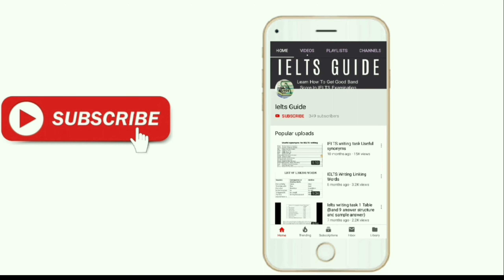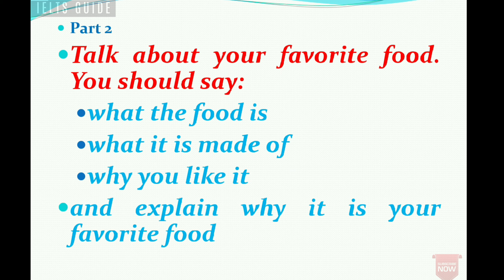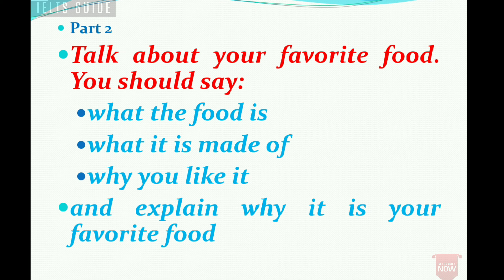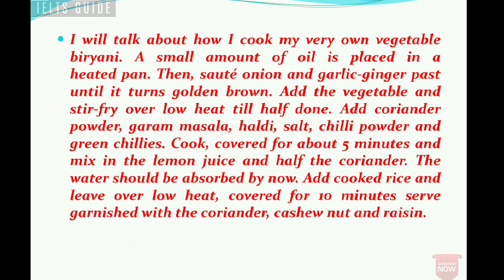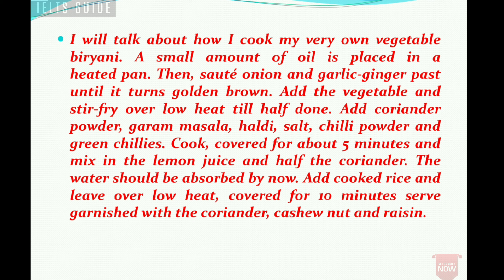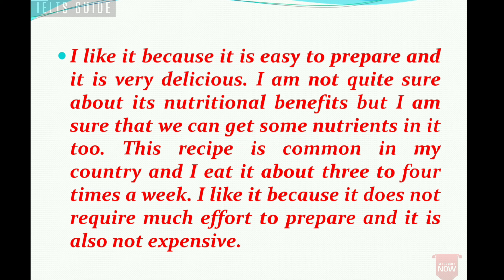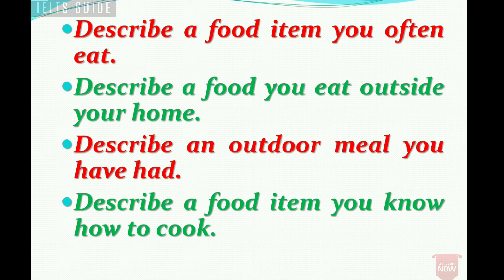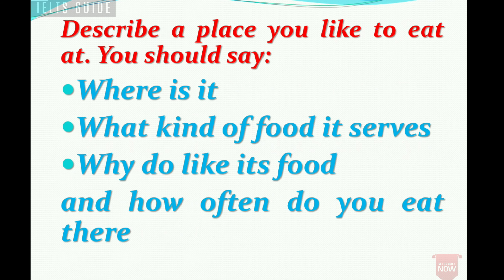IELTS SPEAKING FOOD: PART-2. CUE CARDS, EXAMPLE, 6 cue cards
links:-